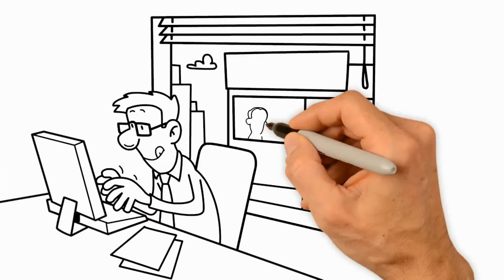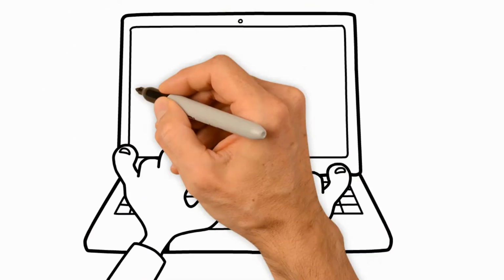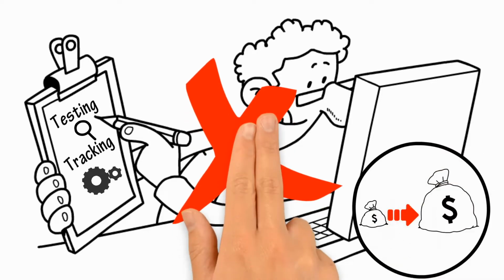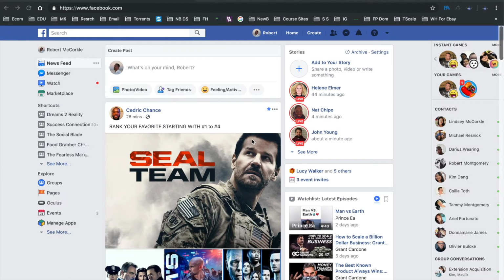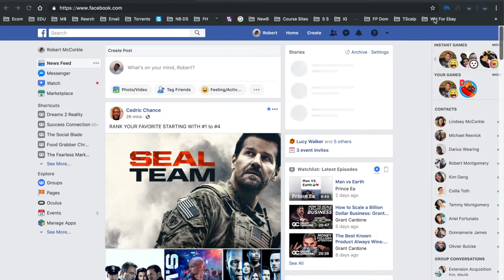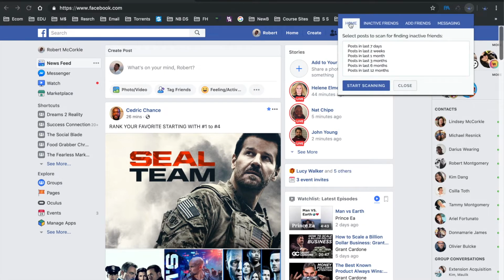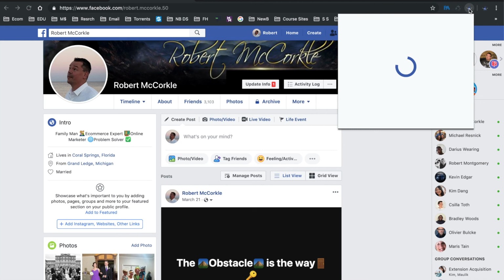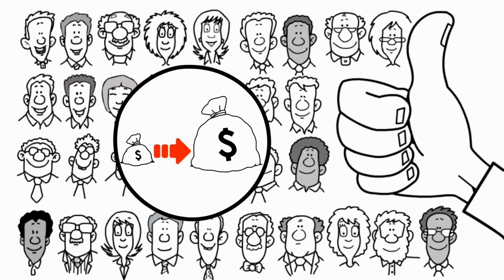Facebook Automation Tool: How To Unfriend On Facebook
Use the Social Blade Toolkit to automate the removal of friends, adding of friends, and automate messenger.